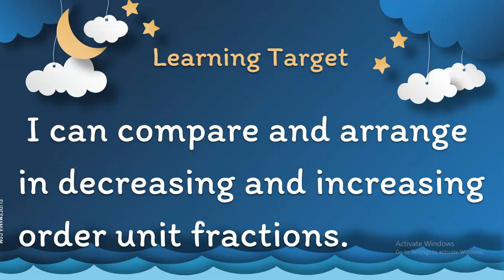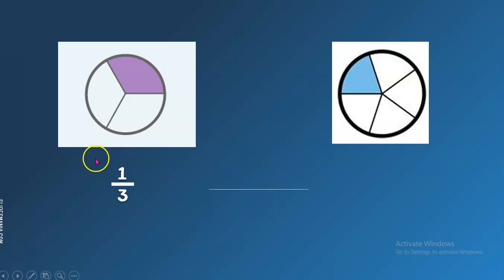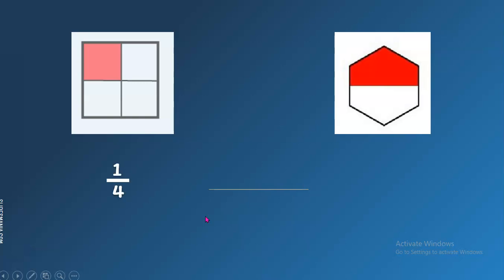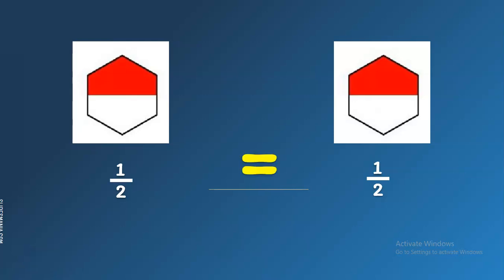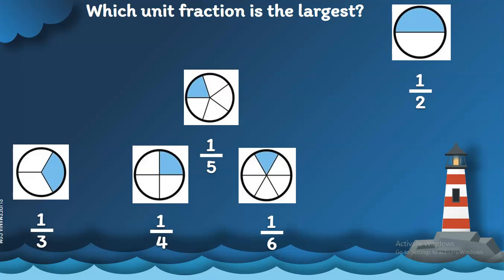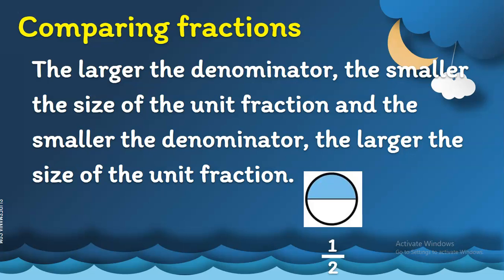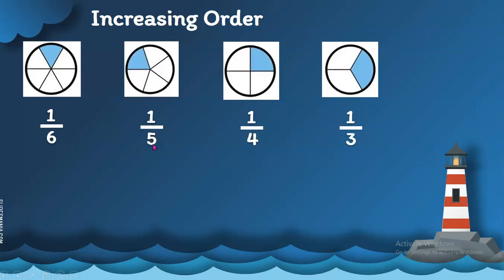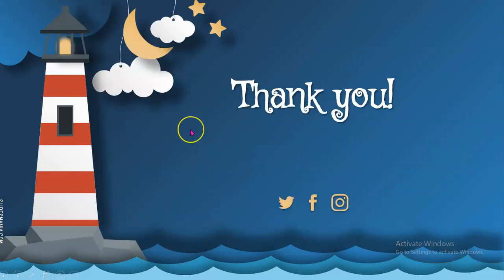Comparing and Arranging in Increasing and Decreasing Order Unit Fractions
A Grade 2 lesson on comparing and arranging in increasing and decreasing order unit fractions.